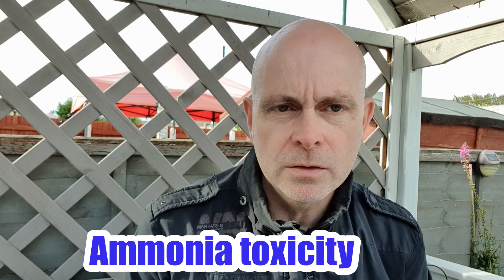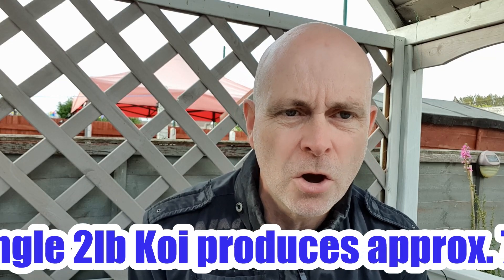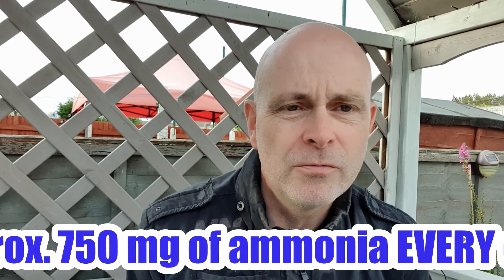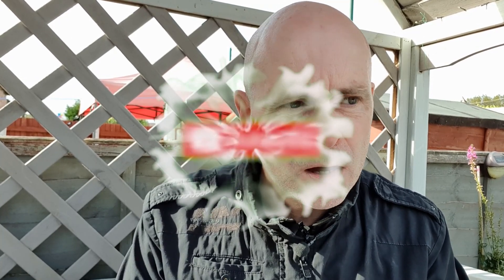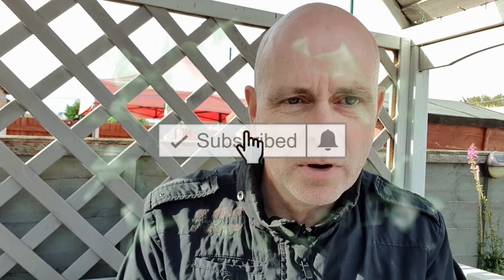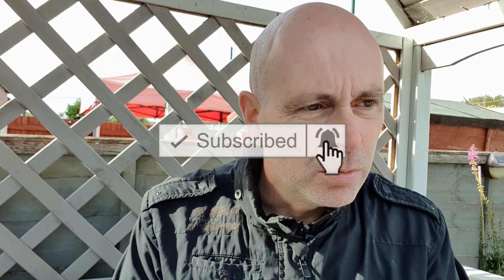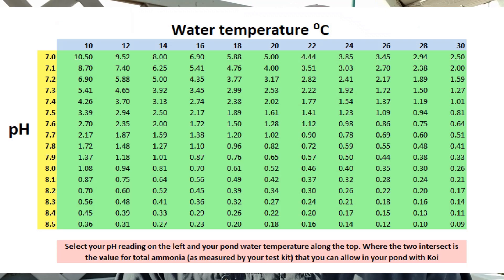Koi pond Ammonia - [Complete Guide]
This video is a real game changer for Koi keepers who don't know how Ammonia toxicity works. As a stand alone reading, the figure you get from your pond water test kit is completely useless. I explain why, and go on to explain how you can turn this figure in to something that you can use to your advantage. This is extremely useful during start up of a new pond system or filter, as well as day to day koi pond management.

Credit to Syd Mitchell who's site I acquired the toxicity data from.